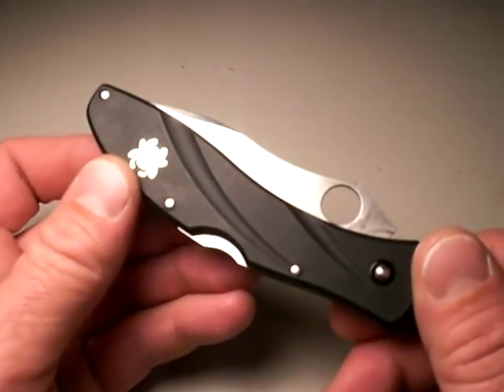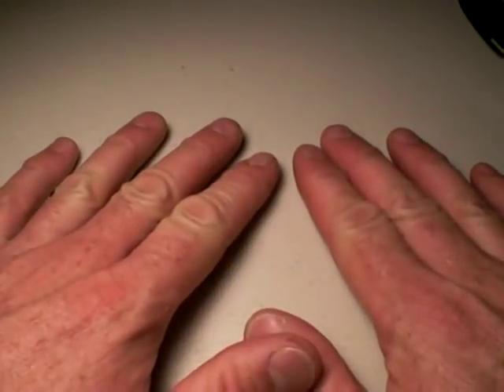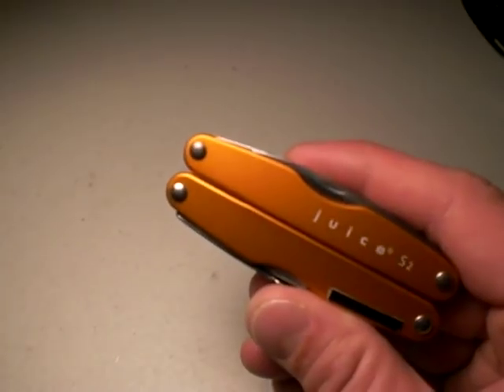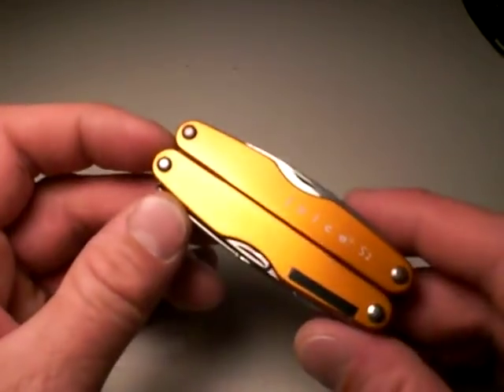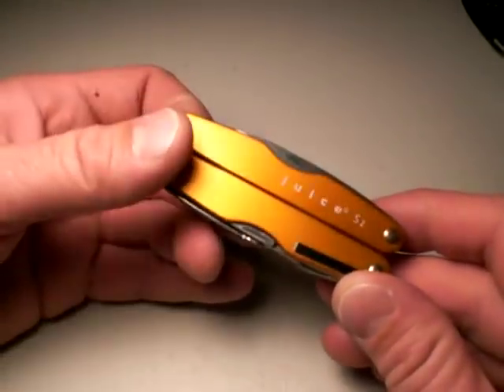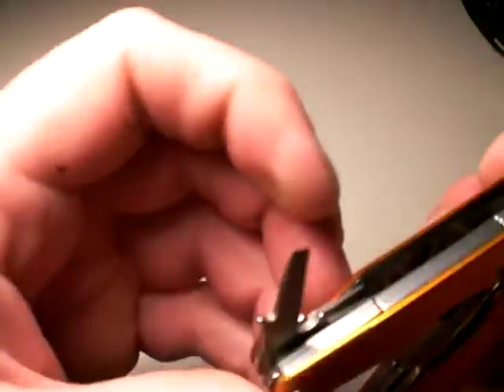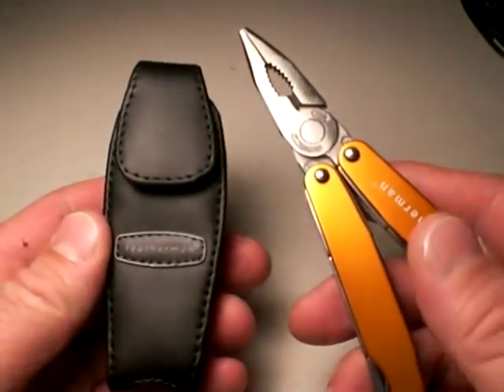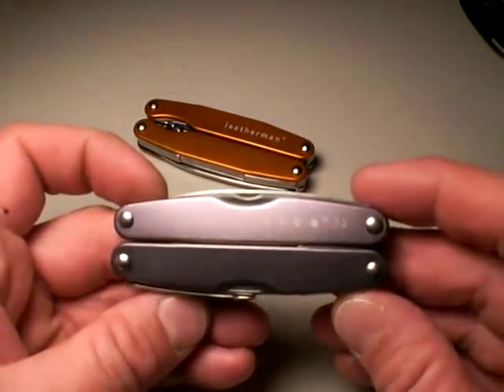Leatherman Juice S2: "Compact Utility Perfection" by Nutnfancy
Yes I am also a multi-tool addict. Why? Because they're so darn useful. But to be useful they have to be with you at all times. And for that to happen, at least for me, an EDC mulit-tool has to be compact and easy to carry. Enter the superb and favorite Leatherman Juice S2. It is a perfect example of Leatherman's ongoing prowess at producing cutting edge multi-tools that we need and love. And most of the versatility we DO need is there. Need good sized scissors? Check. Need pliars? Check. Knife? Check. Driver blades, can opener? Check, check. Nope it doesn't have it all (wish it had a sharp punch and tweezers) but it gets the essentials right and even beats highly touted cousing the Leatherman Skeletool in doing so. It's the best and most useful 4.4 oz I carry. Nutnfancy Likability Scale: 10 out of 10